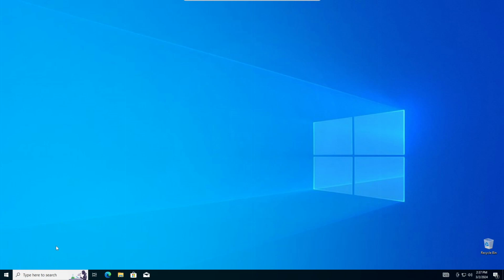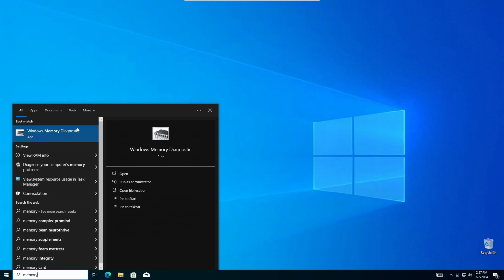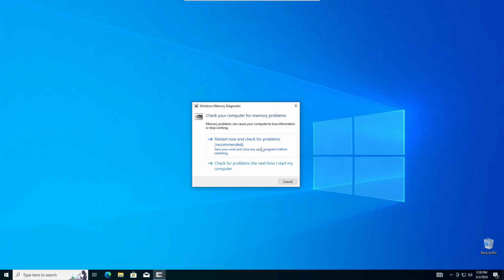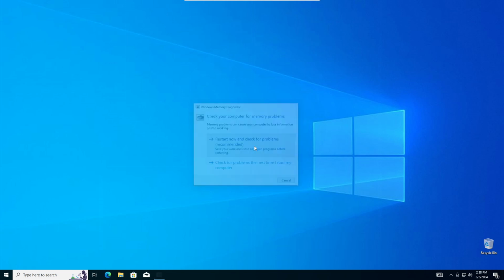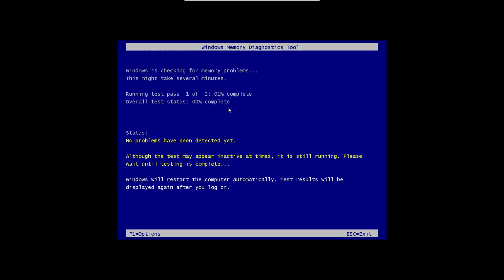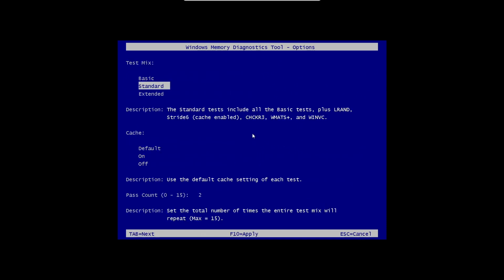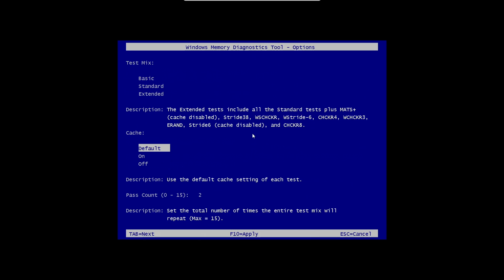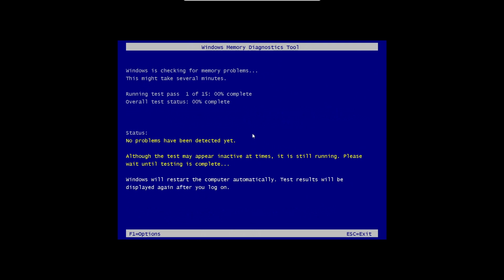Use Windows Memory Diagnostic Tool to check your ram for errors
In this video ill go over the steps to take when using windows memory diagnostic tool to check your ram for errors.